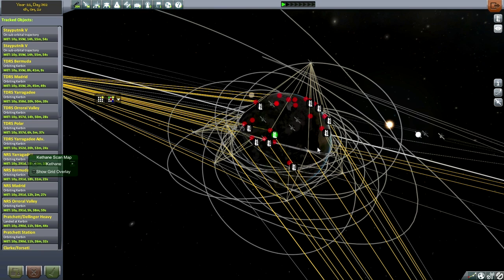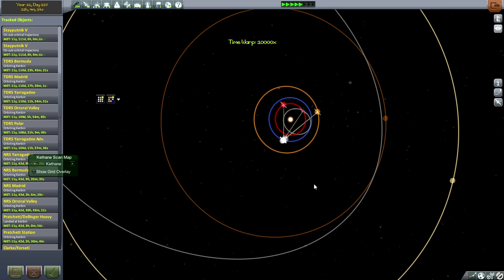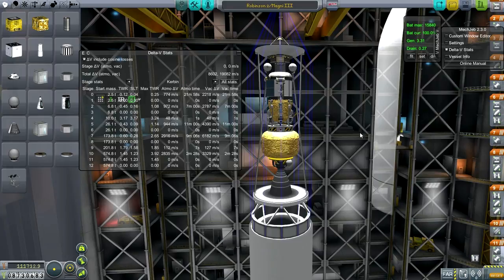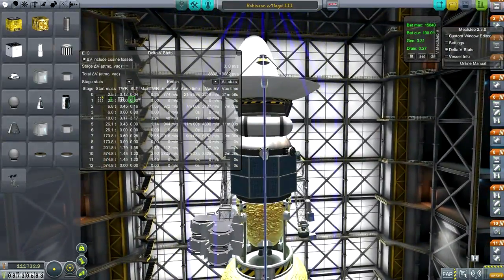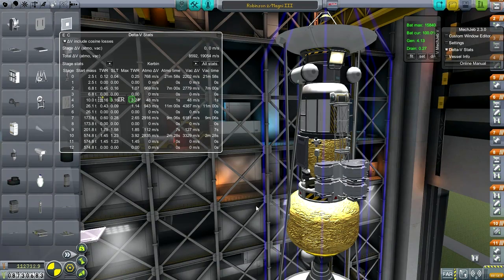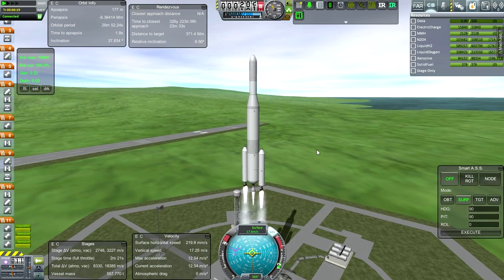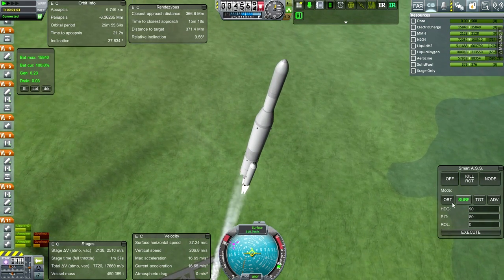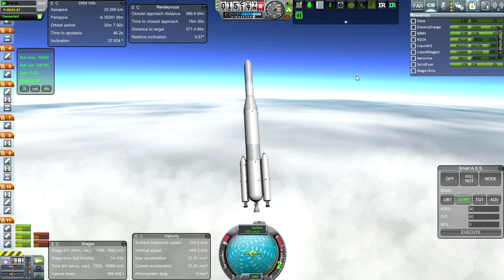Kerbal Space Program (0.24) - Realism Overhaul 060 - Jupiter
Aiming to get the 1000 Science I need to unlock some new engines, I send an unmanned science mission to Jupiter.